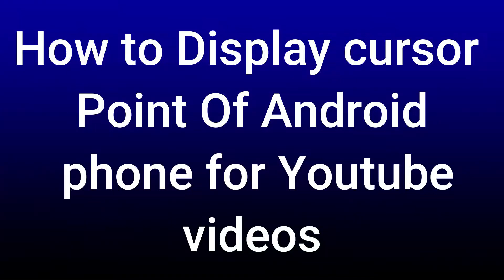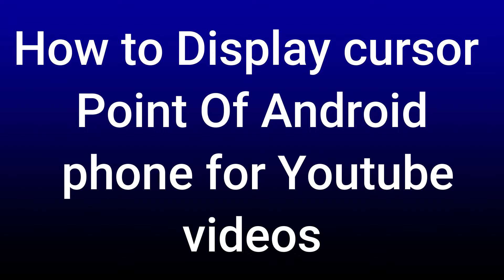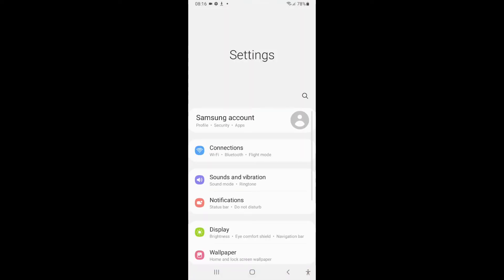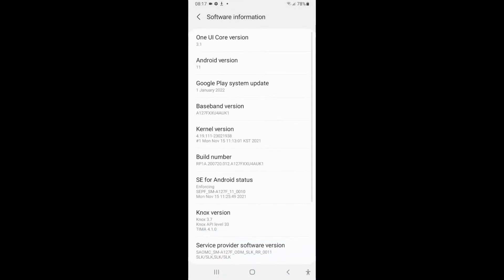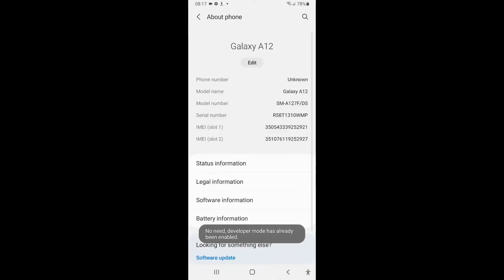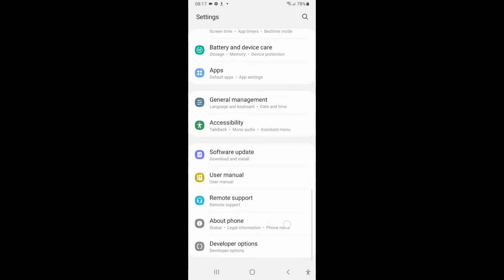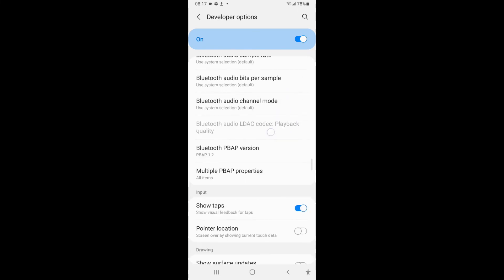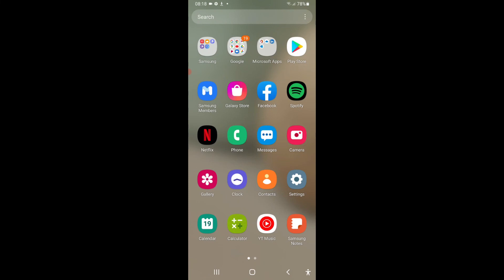How to Display Cursor Point On Android Phone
How to Display Cursor Point On Android Phone for you tube videos